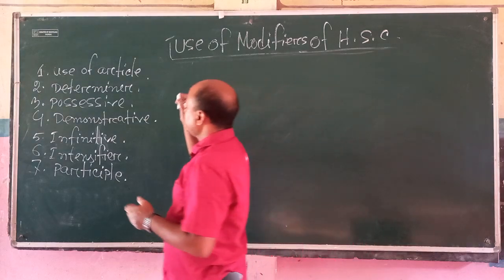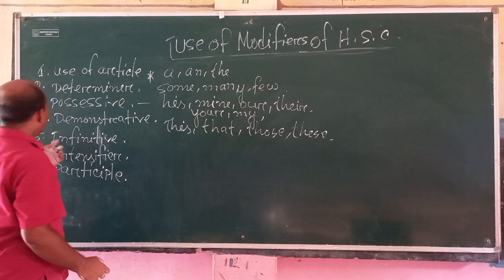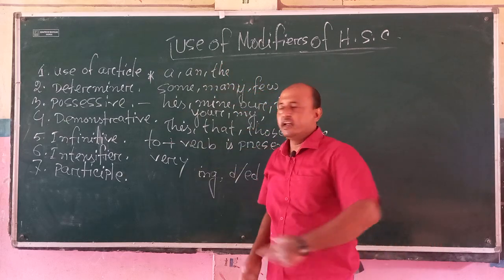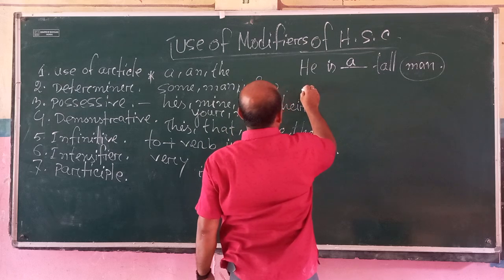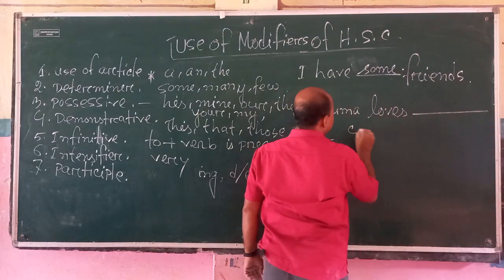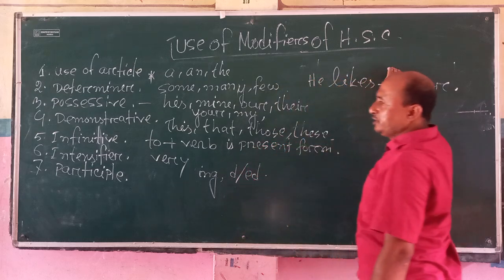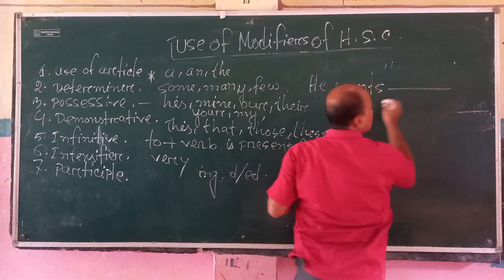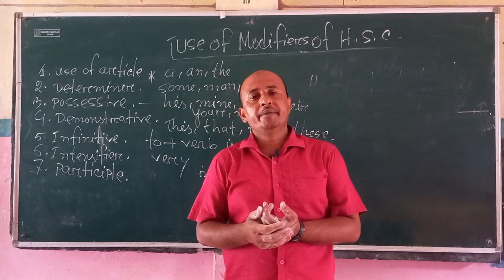H.S.C. Modifiers. Qestion no.- 09